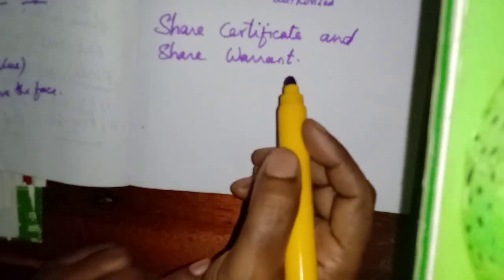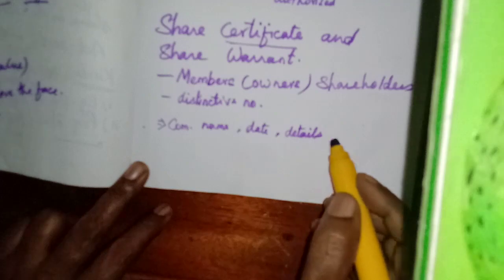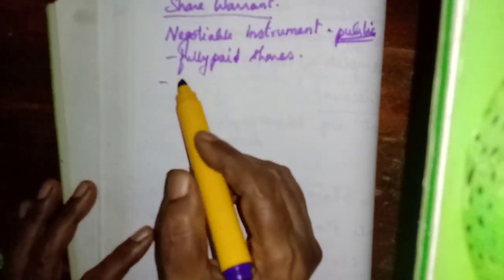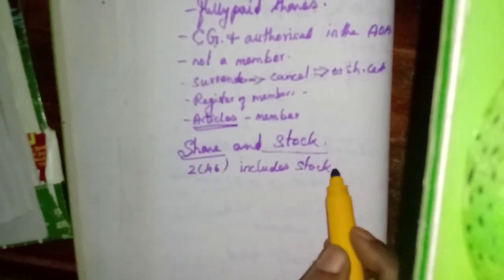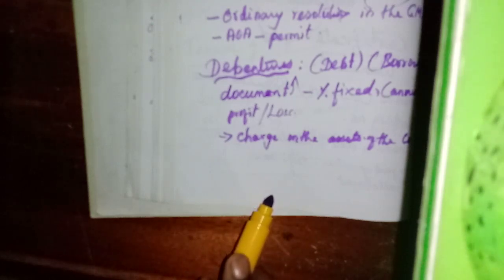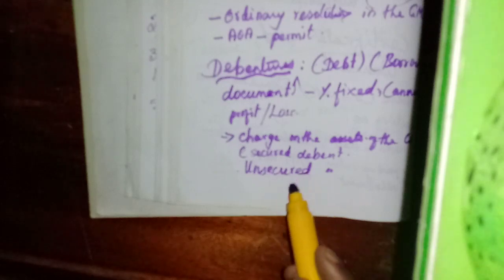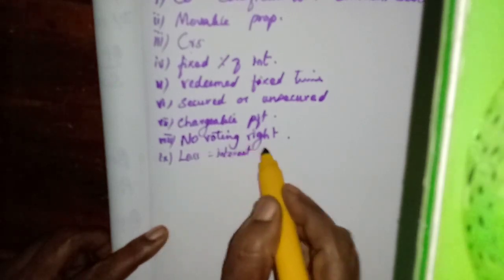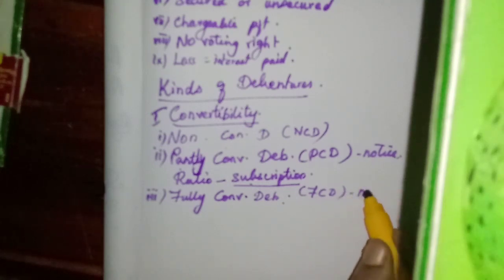Grade XII - Commerce || Companies Act Debentures || Online Class, Bethlahem Matriculation School